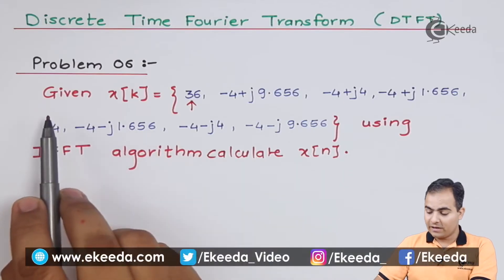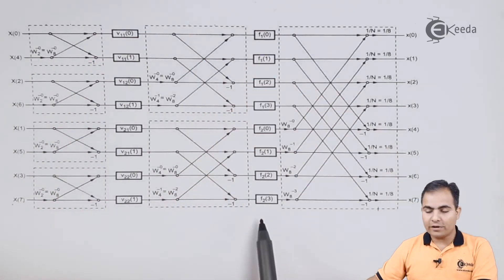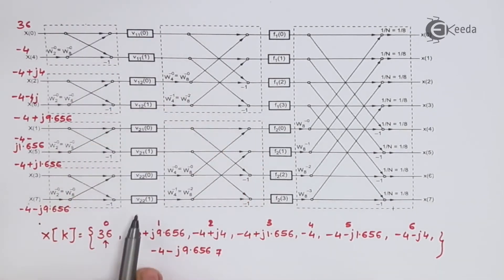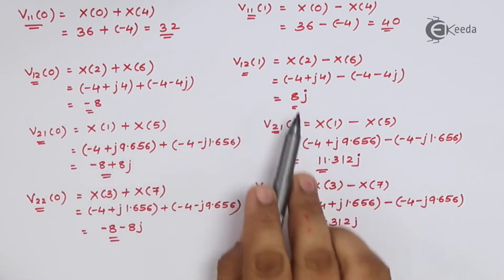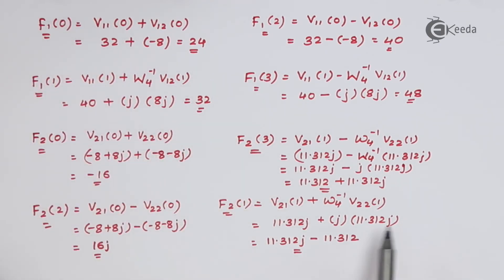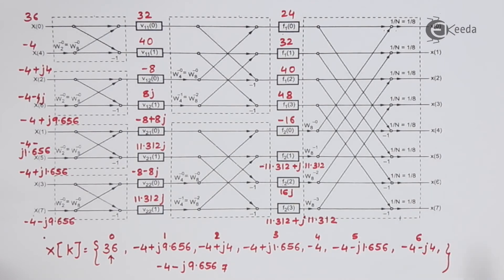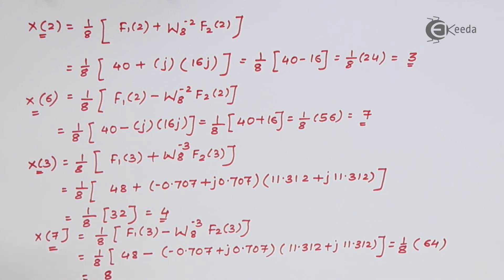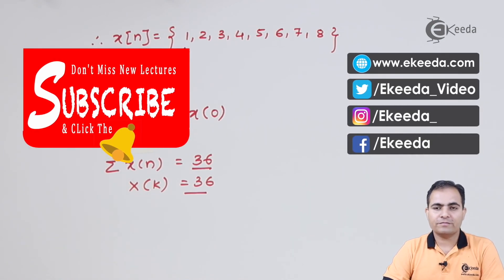Problem 06: Discrete Time Fourier Transform | Signals and Systems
In this tutorial, dive into Problem 06 of Discrete Time Fourier Transform (DTFT) within Signals and Systems. Explore the core concepts, dissecting DTFT to uncover its essence. Through step-by-step analysis, grasp the intricacies of transforming discrete signals, unraveling its application in real-world scenarios. This breakdown serves as a guide, enabling a comprehensive understanding of DTFT's principles, aiding in problem-solving techniques. Join us as we navigate through this crucial aspect, equipping you with the knowledge to conquer DTFT challenges effortlessly. Perfect for learners seeking a deeper comprehension of Signals and Systems.

Happy Learning.